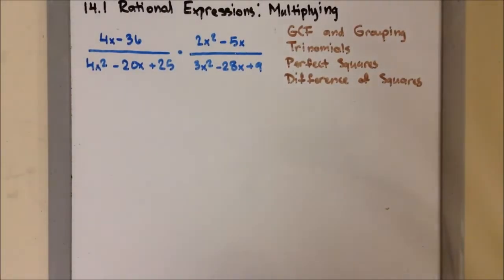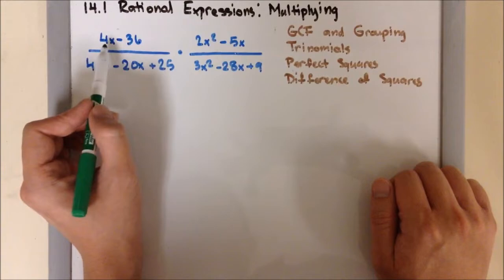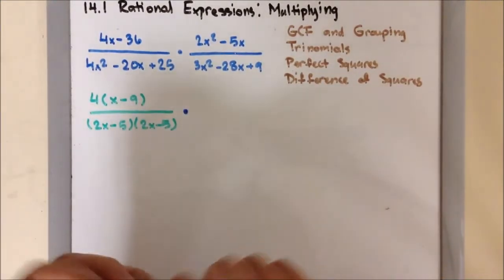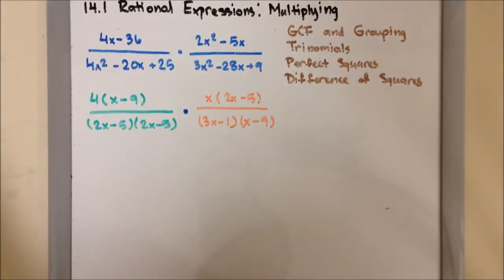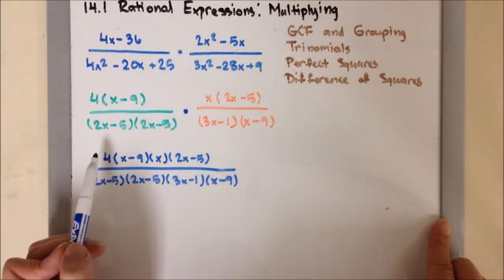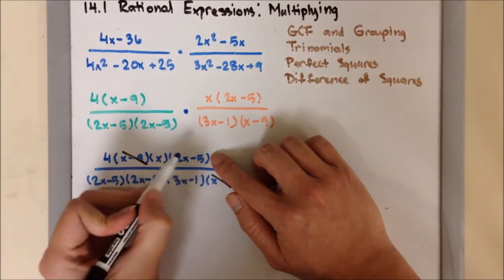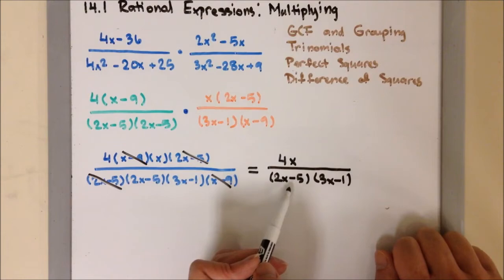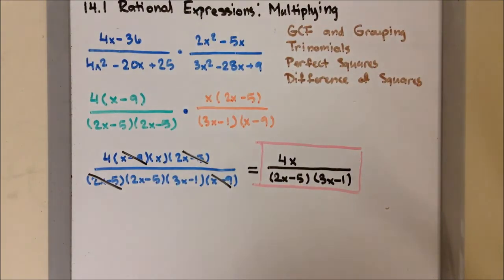CP 14.1B Multiplying Rational Expression Example 2